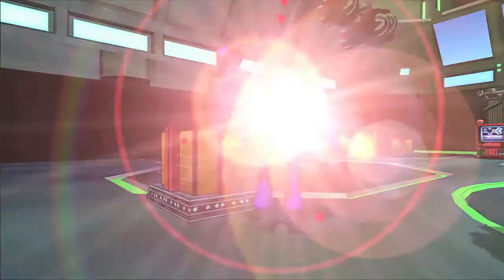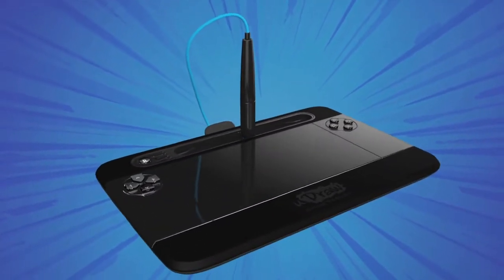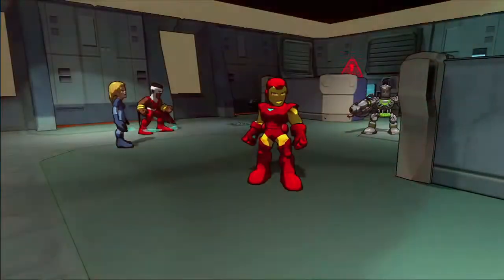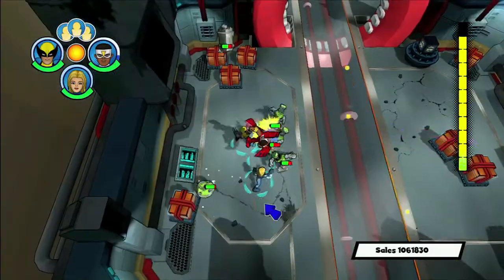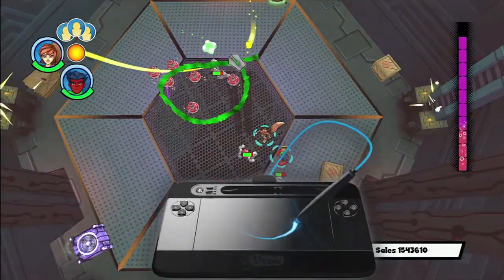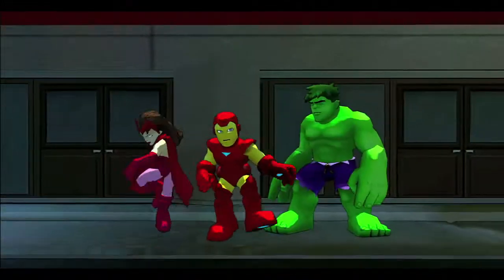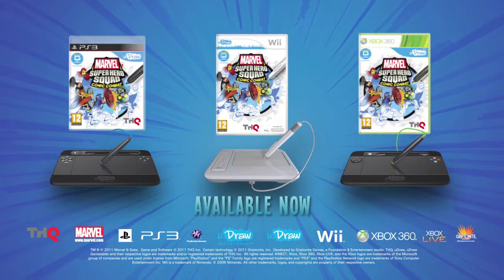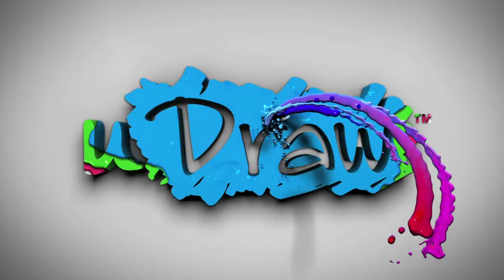Marvel Super Heroes on uDraw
The internationally-acclaimed uDraw GameTablet® arrives in stores tomorrow for PlayStation®3 and Xbox 360®. Featuring the latest innovations in console gaming technology, the new tablets are the only ones to come equipped with high definition output, motion controls, and a stylus with more than 256 points of pressure sensitivity. With uDraw GameTablet and its robust library of games, players can stretch their imaginations and use their gaming consoles like never before.

Called "feature-rich, versatile and easy-to-use" by Toy Insider's 2011 Hot 20, the new uDraw GameTablets each include a center-docked stylus for right or left-handed players, and console controls integrated directly into their design. For Wii players, uDraw will also be available tomorrow in a new black design.

"The uDraw GameTablet offers an entirely new way to play on video game consoles," said Martin Good, Executive Vice President of PlayTHQ®. "uDraw encourages creative expression, keeps minds active, and offers uniquely engaging gameplay that can be enjoyed by the whole family. It's the first console-based artistic tool of its kind and we are thrilled to bring it to PS3 and Xbox 360 following our great success with uDraw GameTablet for Wii."

This Holiday season, all of the family's favorite franchises are available on uDraw, from Pictionary™ and Marvel Super Hero Squad to SpongeBob SquarePants and the Disney Princesses.

uDraw Studio™: Instant Artist™ comes packaged with the uDraw GameTablet. Instant Artist turns TVs into digital art studios and allows players to tap into their imaginations, complete art lessons, engage in creative activity-based gameplay, or simply draw freestyle with a wide variety of brushes, color palettes and art tools. The game also comes with the option to save and upload artwork directly to uDraw's online community, where it can be easily shared on Facebook or printed out. uDraw Studio: Instant Artist is rated E for Everyone.

The growing library of uDraw titles will also include Pictionary™: Ultimate Edition, a new, high-tech version of the family game favorite. Available exclusively for uDraw on Xbox 360 and PS3, the game features new clues, vibrant HD environments, customizable gameplay and new functionality including intuitive touch screen gestures. For Wii, Pictionary™ has been one of uDraw's most popular games. Both Pictionary™ and Pictionary™: Ultimate Edition are rated E for Everyone.

In the action title, Marvel Super Hero Squad: Comic Combat, players will unleash the power of the pen using movement-based commands and touch screen functions to battle their way through six comic book "issues" and thwart Doctor Doom's evil plan. Using the uDraw stylus, players can command their favorite Marvel Super Heroes, including Captain America, Thor and the internet favorite, Squirrel Girl, who makes her video game debut in Comic Combat. Rated E10+ for Everyone 10+, Marvel Super Hero Squad: Comic Combat is available for Wii, Xbox 360 and PS3.

Recently released on uDraw for Wii, Disney Princess: Enchanting Storybooks captures players' imaginations as they are swept into the magical worlds of Ariel, Belle, Cinderella, Jasmine, Rapunzel and Tiana. As they help bring color to the princesses' world, players will enjoy hours of creative activities including magic search, tilt a maze, spot the difference, make a melody, coloring book pages and tilt painting. Disney Princess: Enchanting Storybooks is rated E for Everyone.

Also available on the uDraw for Wii are Pictionary, SpongeBob SquigglePants, The Penguins of Madagascar: Dr. Blowhole Returns -- Again!, Dood's Big Adventure and Kung Fu Panda 2.

uDraw GameTablet is available for Xbox 360, PlayStation 3 and Wii.